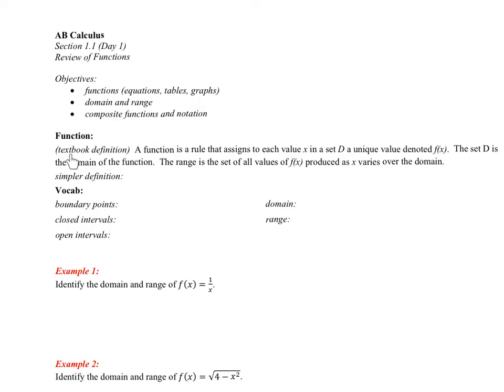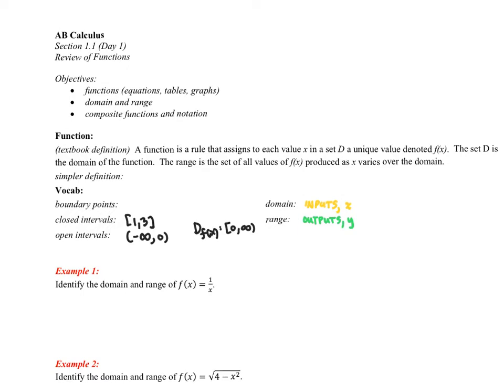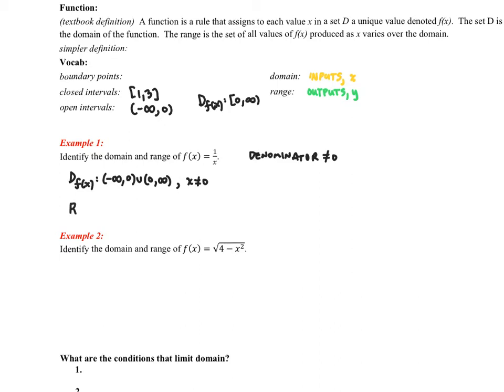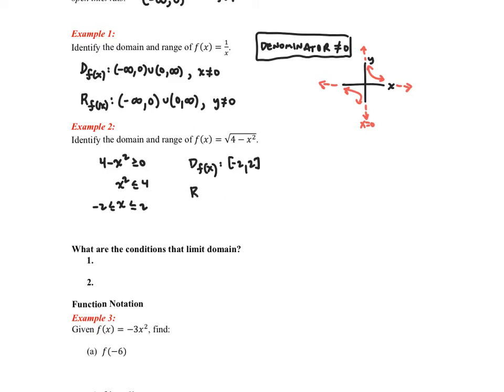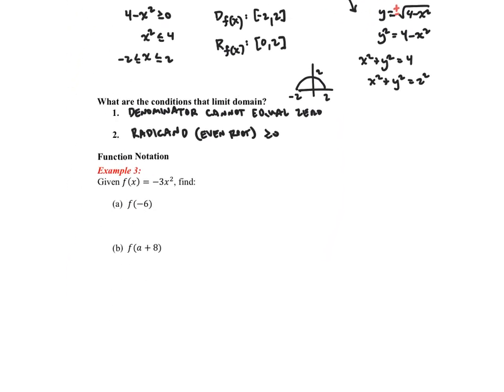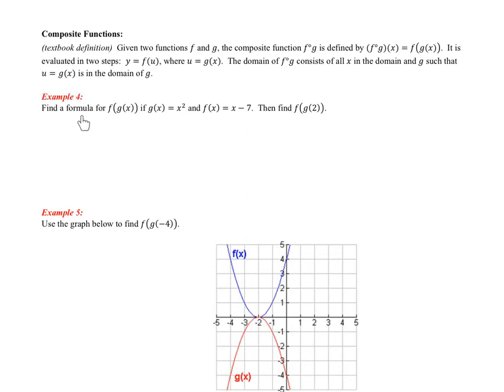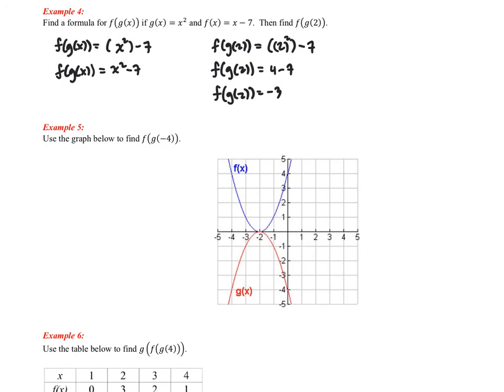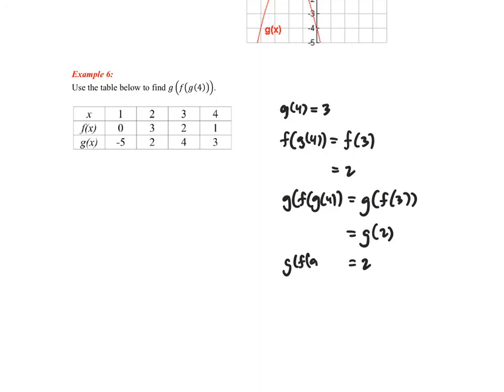1.1 Day #1 Notes